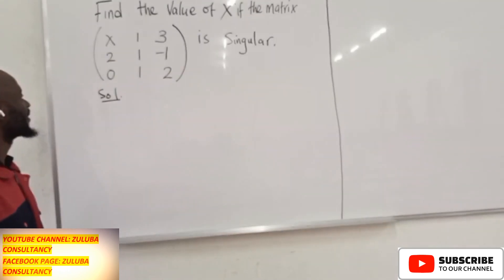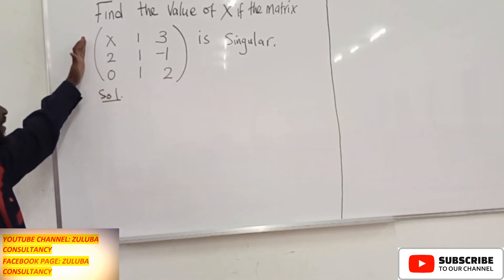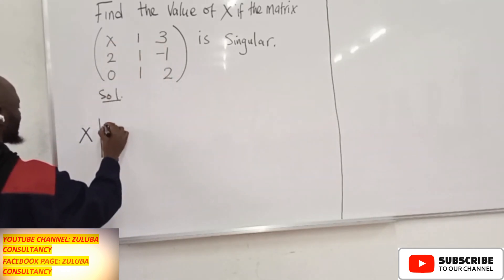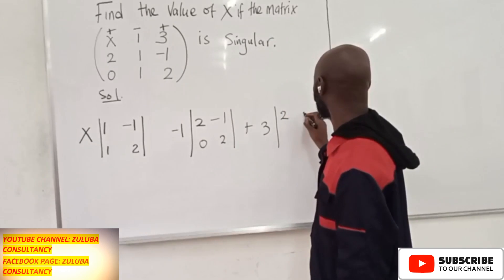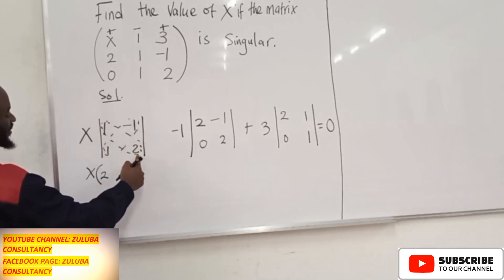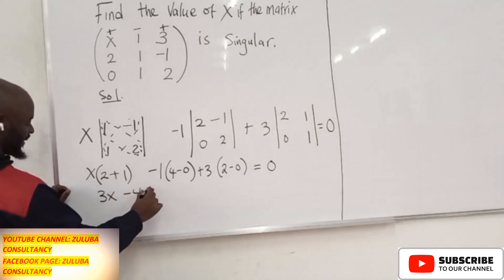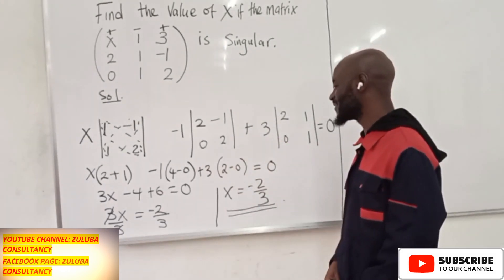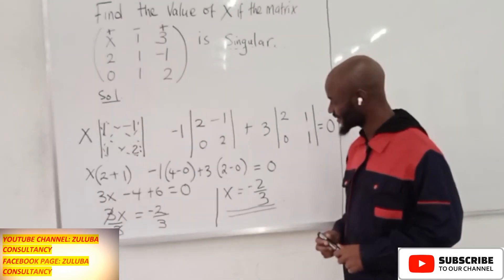MATRICES: Finding the value of x if 3x3 matrix is singular.